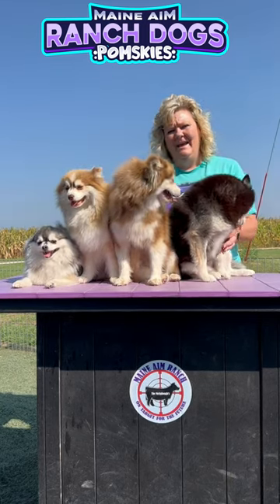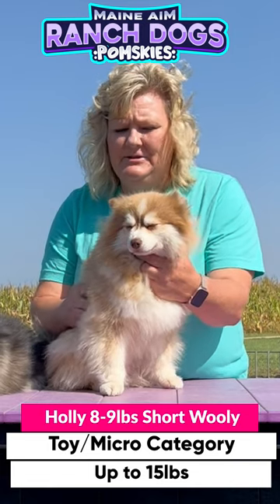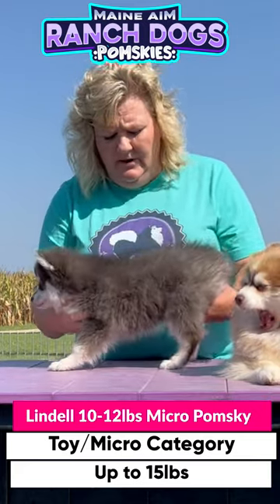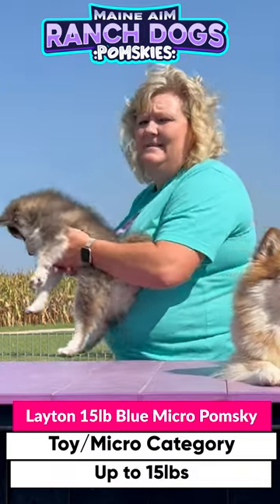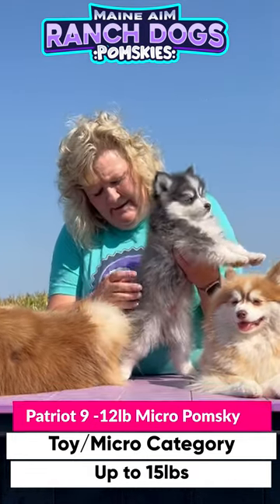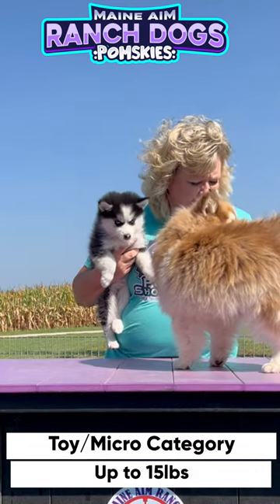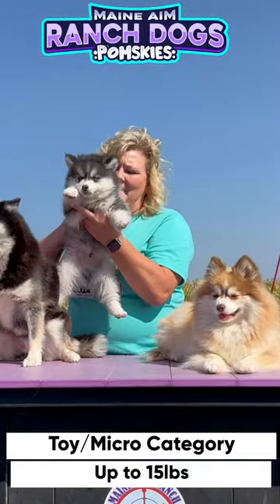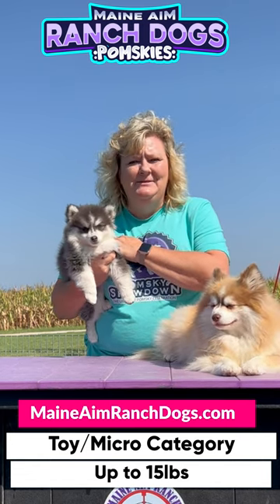What is a Toy/Micro Size Pomsky / Mini Husky?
In this video you will see our Micro Sized Adult Pomskies as well as our available Micro Sized Pomsky Puppies!

The Maine Aim Ranch Dogs' Take on Micro Pomskies
In the ever-expanding world of designer dog breeds, one adorable and diminutive furball has been making waves: the Micro Pomsky. These pint-sized pups have captured the hearts of dog lovers across the globe with their irresistible charm and pocket-sized cuteness. However, the folks at Maine Aim Ranch Dogs have a unique perspective on these miniature marvels.

A Brief Introduction to Maine Aim Ranch Dogs
Maine Aim Ranch Dogs is a reputable breeder specializing in Pomskies, a hybrid breed that combines the best traits of Siberian Huskies and Pomeranians. Their dedication to producing healthy, happy, and well-socialized Pomskies has earned them a solid reputation in the canine world. When it comes to the fascinating world of Pomskies, they have a distinct opinion on the Micro Pomsky subset.

Defining the Micro Pomsky
The term "Micro Pomsky" refers to Pomskies that weigh less than 15 pounds at maturity. These petite pooches are known for their compact size and are often the result of breeding smaller Pomeranians and Siberian Huskies. However, it's important to note that the term "Micro" can sometimes be misleading, as it suggests an even smaller size than the already tiny standard Pomsky.

Variety Beyond Size
What sets the Micro Pomsky apart, according to Maine Aim Ranch Dogs, is not just their size but the diversity within this category. Micro Pomskies can come in various coat types, including wooly, plush, short wooly, and long wooly. Each of these coat types has its unique characteristics:

1. Wooly: Wooly Micro Pomskies sport a fluffy and dense coat, akin to a miniature Siberian Husky. This long, luxurious fur is both eye-catching and comfortable for cuddling.

2. Plush: Plush Micro Pomskies boast a soft and velvety coat that's shorter and denser than the wooly variety. This coat is often easier to maintain and requires less grooming.

3. Short Wooly: Short wooly Micro Pomskies have a moderately fluffy coat with shorter fur than their wooly counterparts. This coat type provides a balance between the wooly and plush variations.

4. Long Wooly: Long wooly Micro Pomskies have the longest fur, resembling miniature Huskies. This coat type demands regular grooming to prevent matting and tangles.

A Rainbow of Colors
Maine Aim Ranch Dogs emphasizes that Micro Pomskies come in a dazzling array of coat colors. While the classic Siberian Husky markings and Pomeranian shades are prevalent, Micro Pomskies can exhibit various patterns and color combinations. Expect to find them in colors like black, gray, red, cream, sable, and even blue-eyed beauties.

Conclusion
In the eyes of Maine Aim Ranch Dogs, Micro Pomskies are a captivating subset of the Pomsky breed, defined not just by their size but also by their diverse coat types and colors. Whether you're drawn to the elegance of the long wooly Micro Pomsky or the low-maintenance charm of the plush variety, these mini Pomskies are sure to steal your heart.

Remember that owning any dog, including a Micro Pomsky, comes with responsibilities. Be sure to research thoroughly, choose a reputable breeder, and provide the love and care these small companions deserve. And, above all, cherish the unique qualities that each Micro Pomsky brings into your life, as they truly are a testament to the wonder of designer dog breeding.